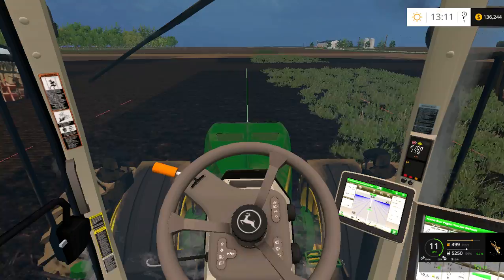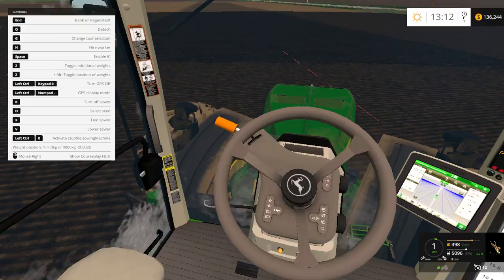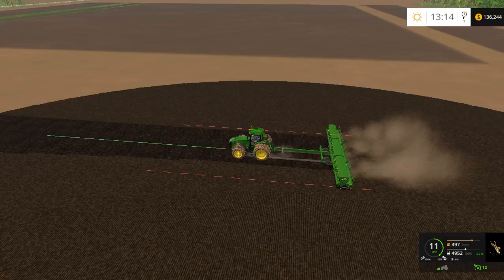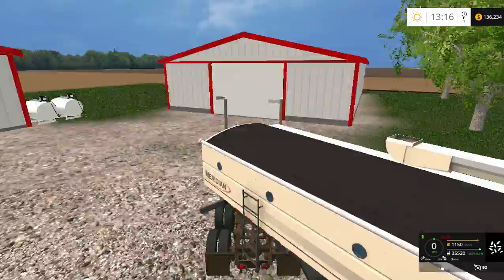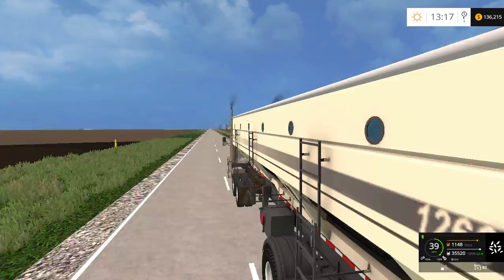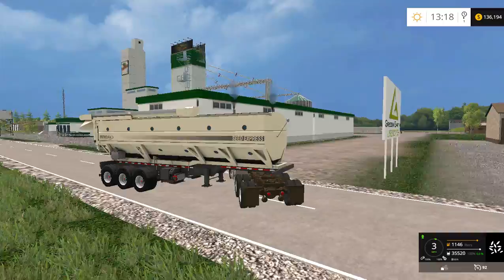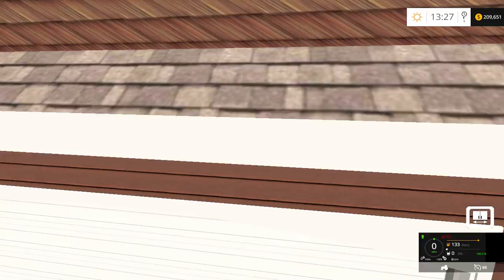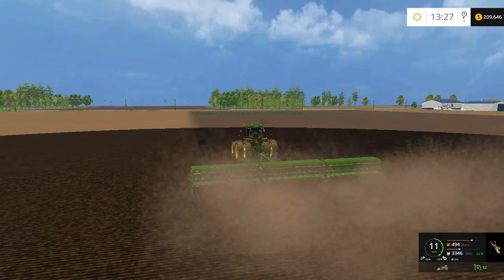Farming Simulator 2015 northwest ohio v1 ep 4 finishing drilling beans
today we  finish drilling beans on the home farms and we get the sprayer ready